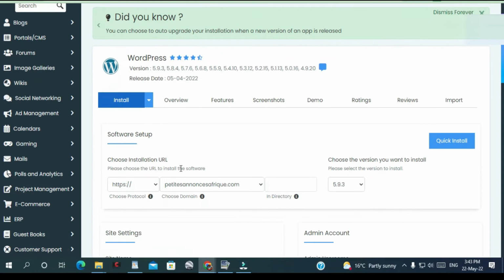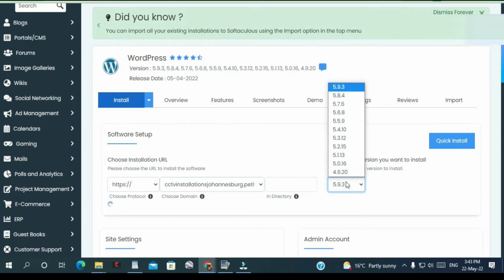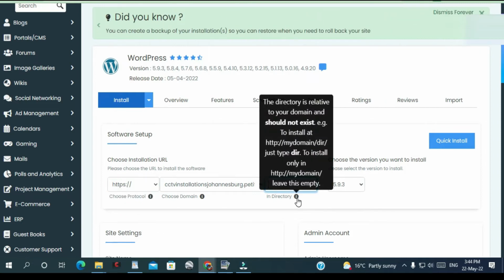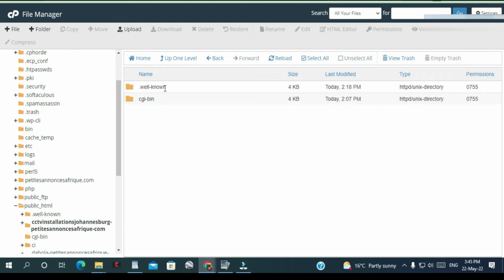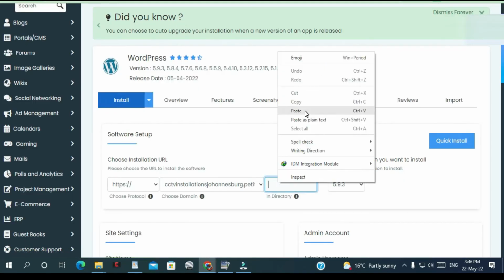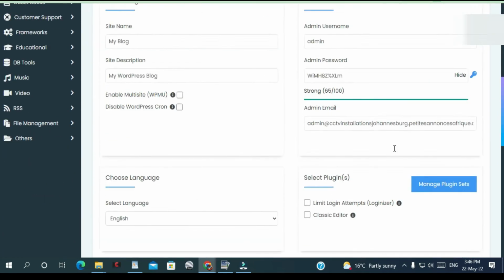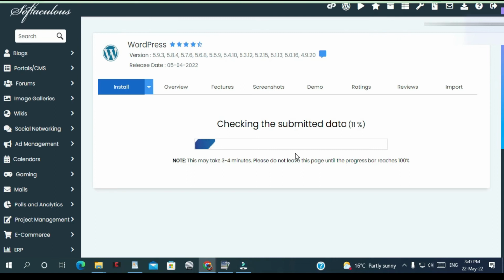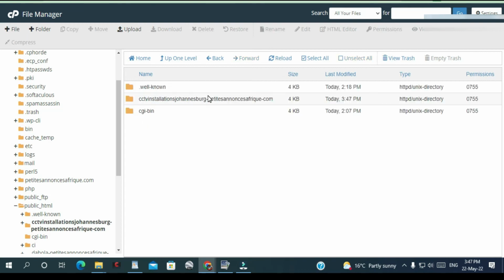How to install wordpress on bluehost